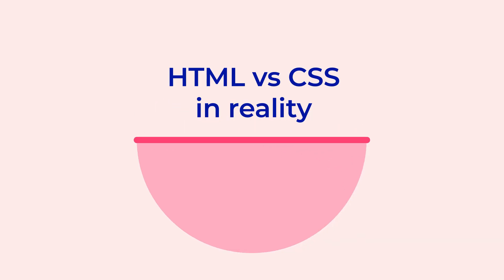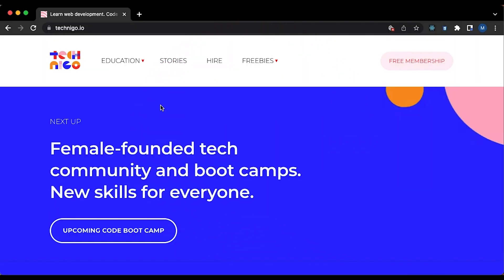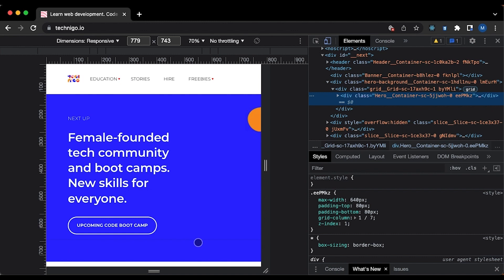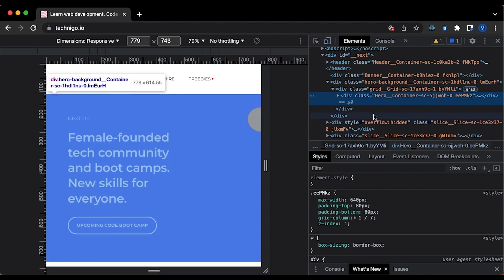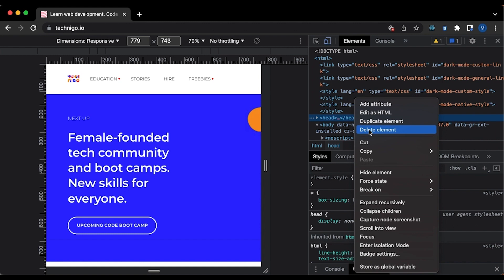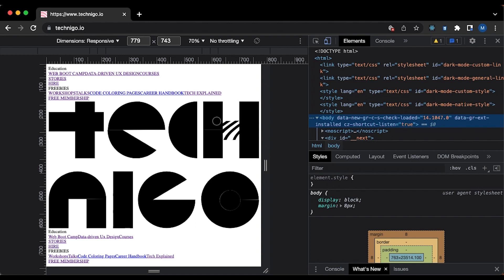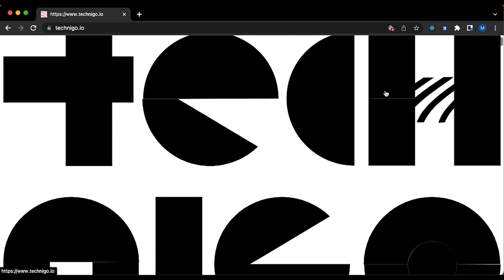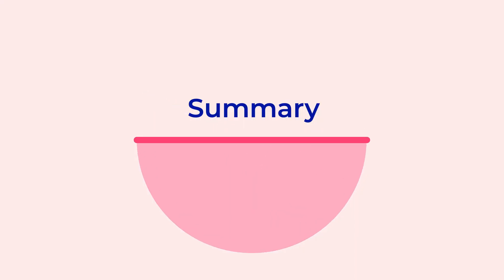PART 2: HTML vs CSS | Coding for the web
In this workshop you will learn about what all websites are built upon: HTML and CSS and the difference between these two.

Take your first steps into programming with this remote creative workshop. Expect to learn the basics of HTML & CSS in a fun, interactive, and friendly way.

⭐️ Beginners. Try coding in a fun, interactive, and friendly way.
⭐️ Applicants of the Web Development Boot Camp.
⭐️ Anyone who needs to learn the basics of HTML and CSS.

⭐️ Learn about the superpower that is coding.
⭐️ Try the basics of web programming using HTML and CSS.
⭐️ Create a small web project, all designed by you.
⭐️ Enjoy a creative workshop template via Figjam.
⭐️ Let your creative juices flow through music and exercises.
⭐️ Join our Slack community to keep learning.
⭐️ Get your course certificate!